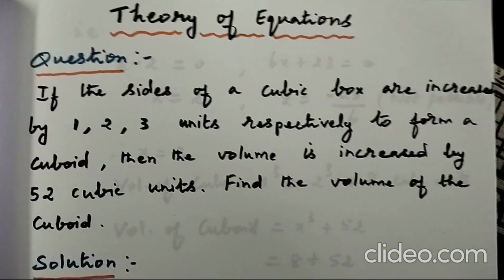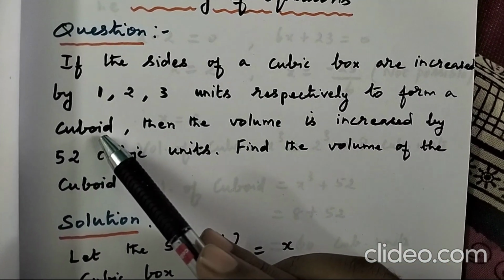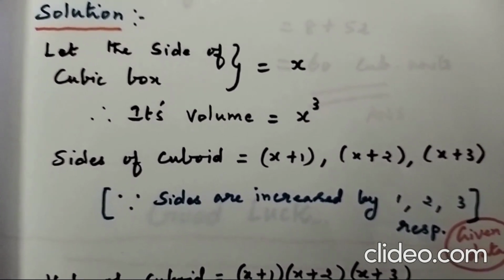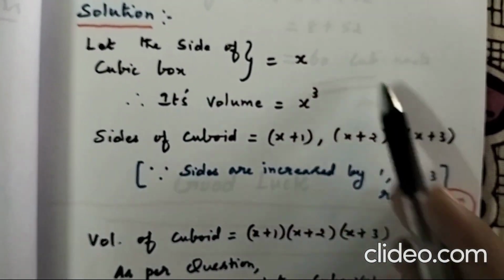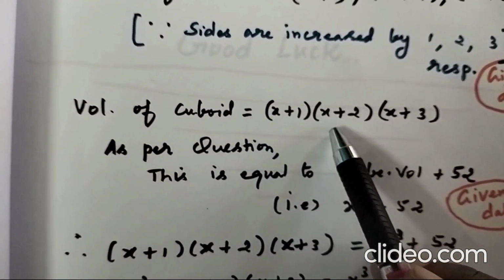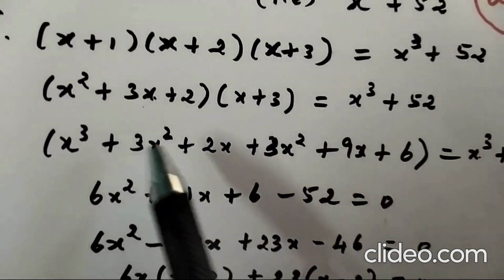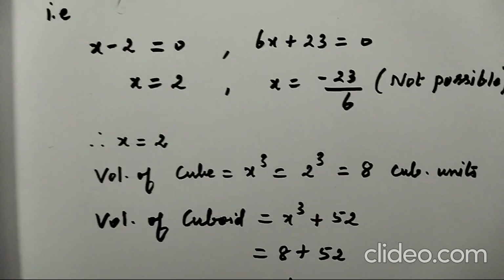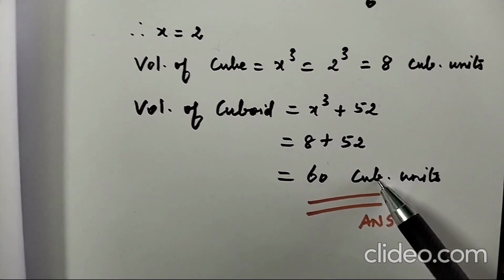Theory of Equations - XII Std Portion